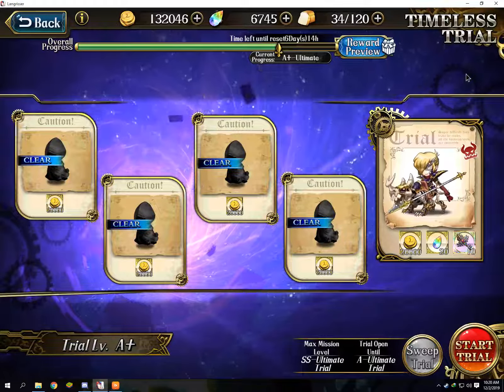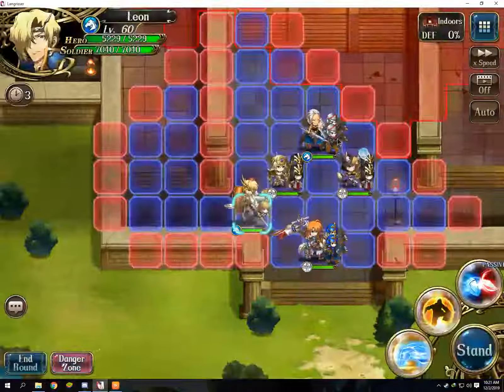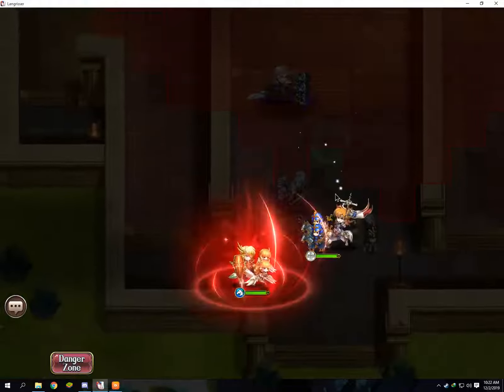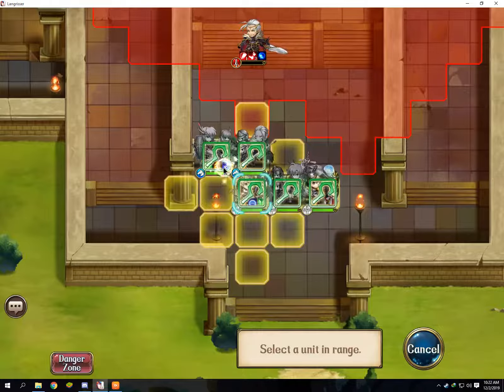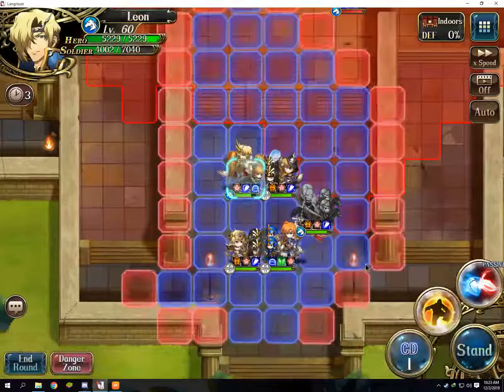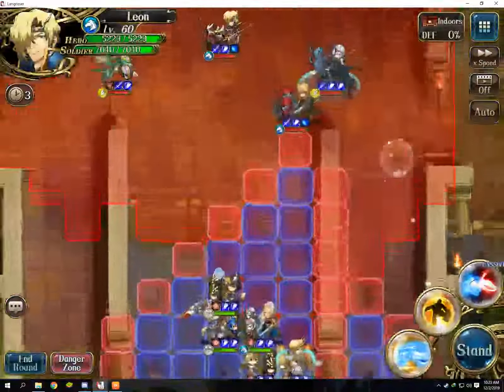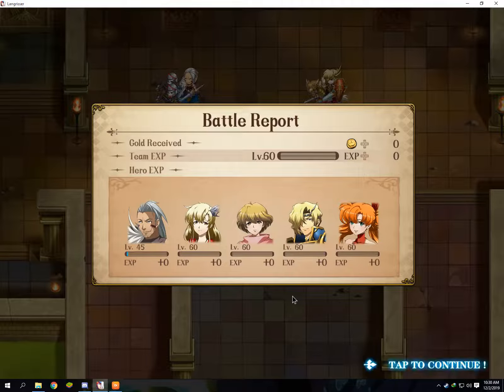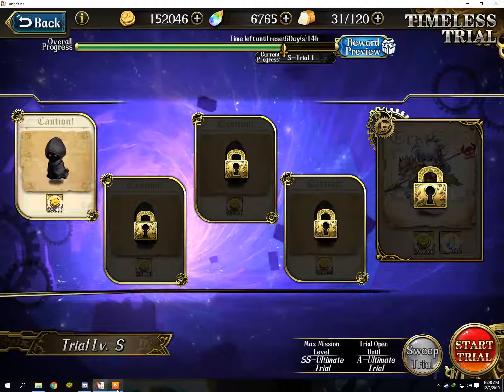Langrisser M SEA - Timeless Trial A+ Boss Stage (2 Dec - 8 Dec 2019)